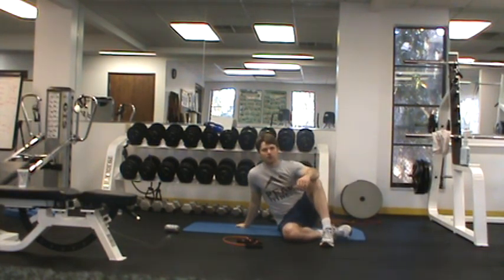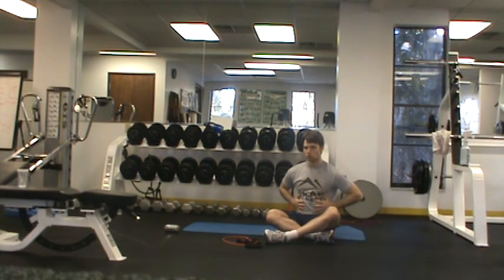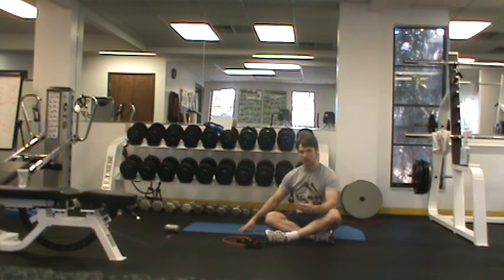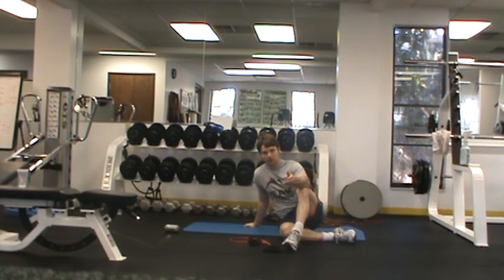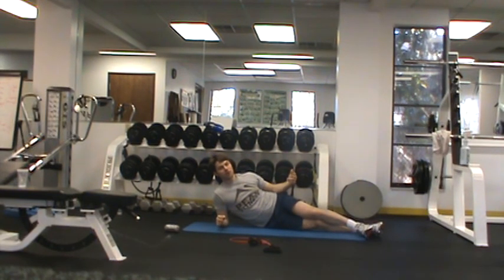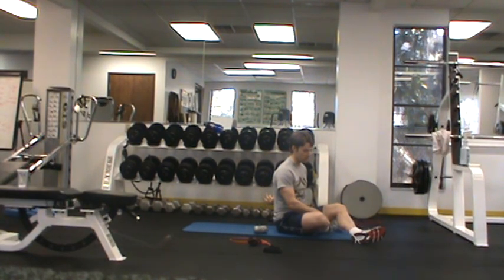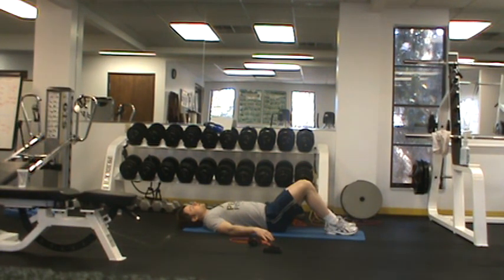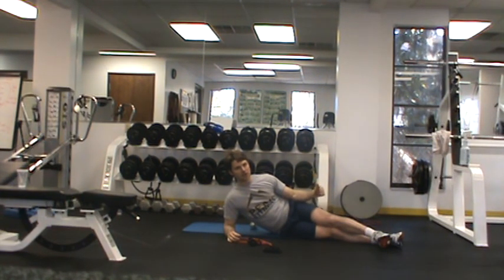Peak Fitness breathing drills